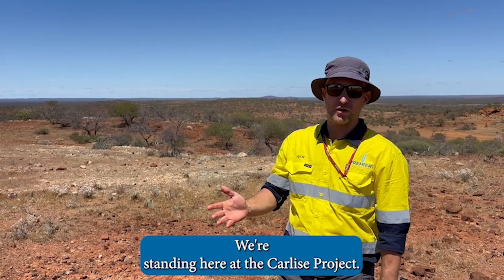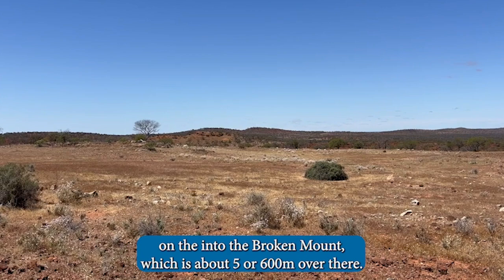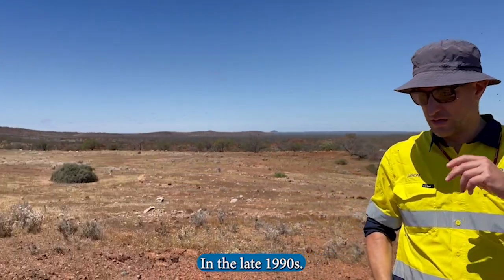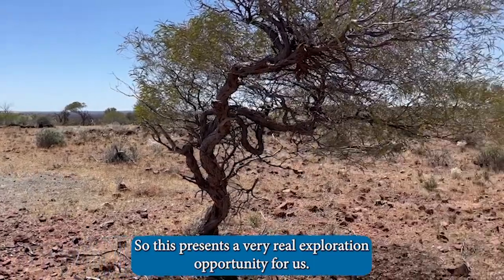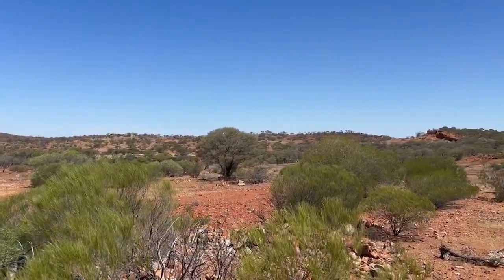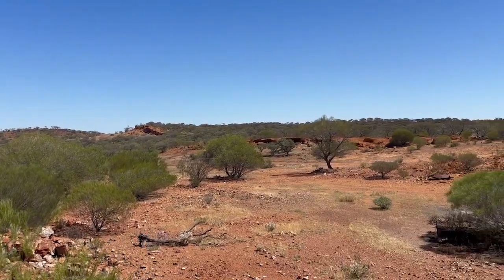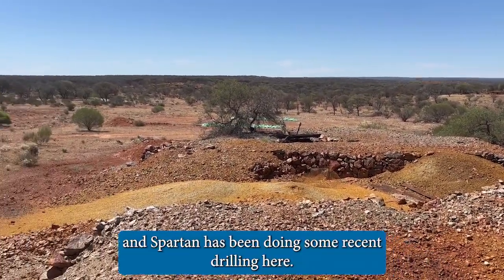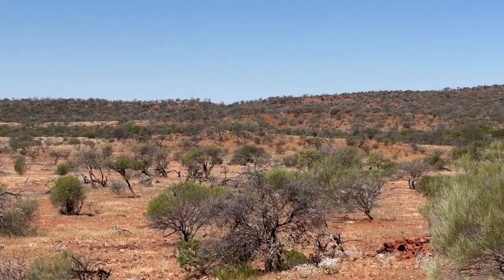Premier1 Lithium Yalgoo Project